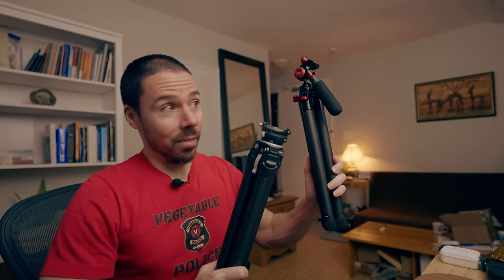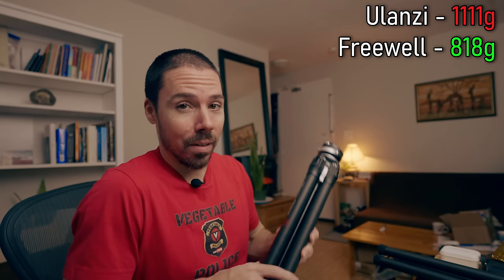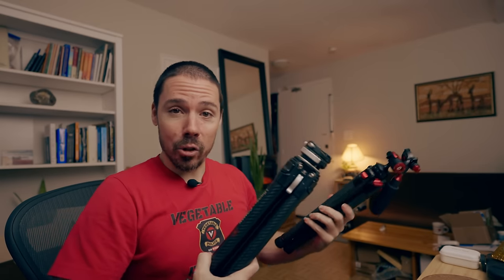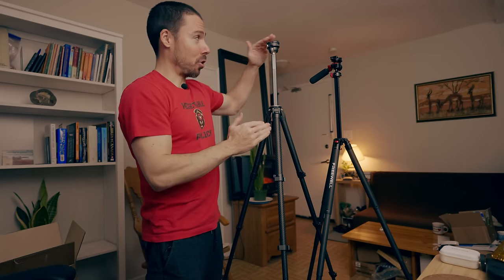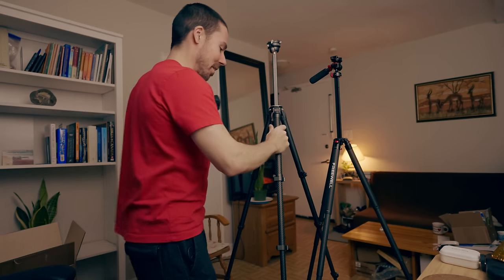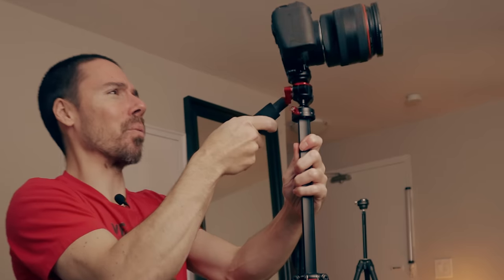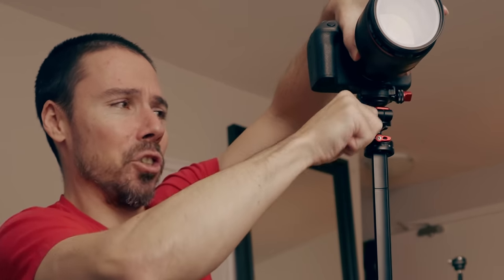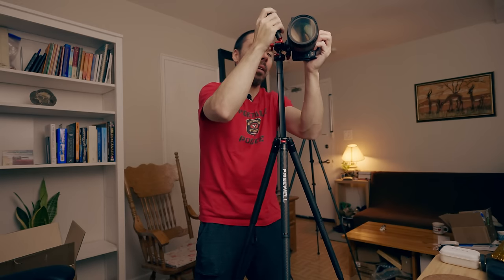The Lightest Tripod Has Pros & Cons (Freewell Real Travel Tripod Review)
Is the new Freewell Real Travel Tripod the best tripod for traveling?  It doesn't get much lighter than this!  818 grams.  I'll compare it to my current favourite lightweight carbon fiber tripod the Ulanzi & Coman.

Sony A7S III
Zeiss Batis 18mm f2.8